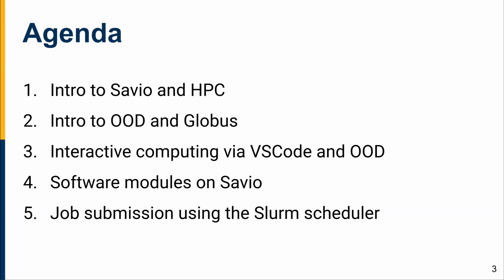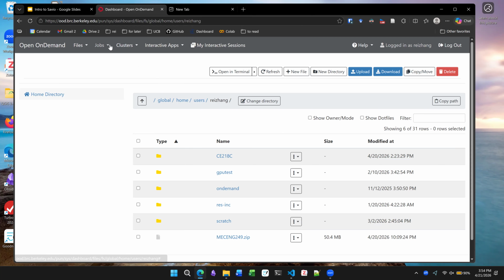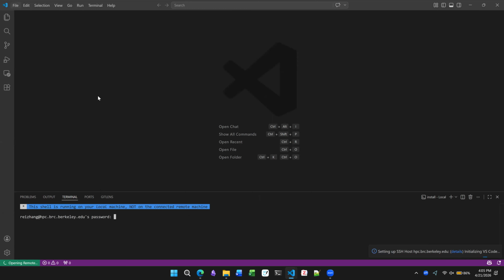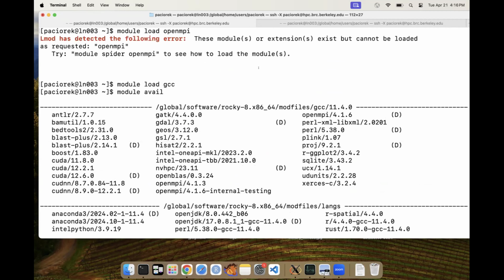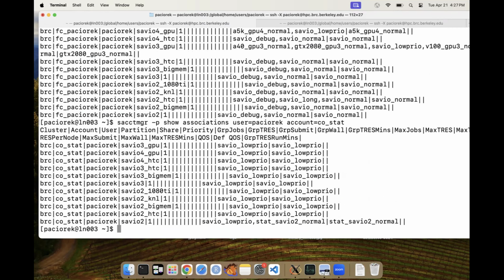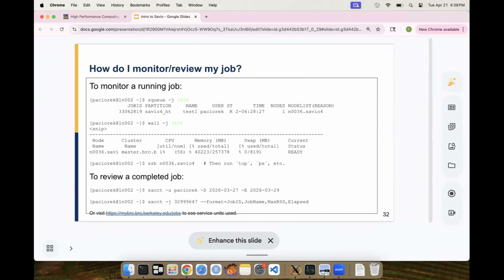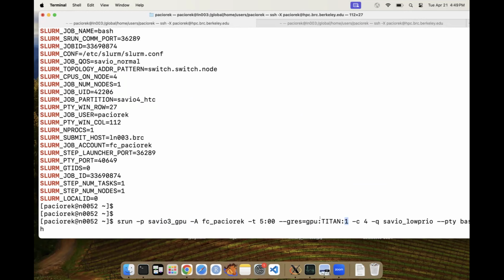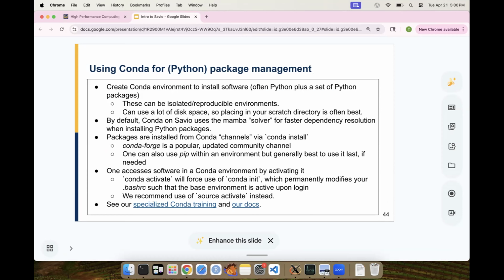Introduction to High Performance Computing with Savio Training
Tuesday, April 21, 2026, 3:40-5pm

Hybrid: in person at the Academic Innovation Studio (Dwinelle Hall) and via Zoom

Registration(link is external)

Research IT is offering an introductory training session on using Savio, the campus Linux high-performance computing cluster. We will give an overview of how the cluster is set up, different ways you can get access to the cluster, logging in, transferring files, accessing software on the system, and submitting and monitoring jobs. New, prospective, and current users of Savio and other campus high performance computing (HPC) clusters (Cortex and Vector) are invited.

There are no prerequisites, but it will be helpful to have a Savio account that you are able to log in to and to have a little bit of familiarity with using a UNIX-style command line (e.g., the Terminal on a Mac, or using the Linux command line).

If you'd like a basic tutorial on using the command line, please is external)